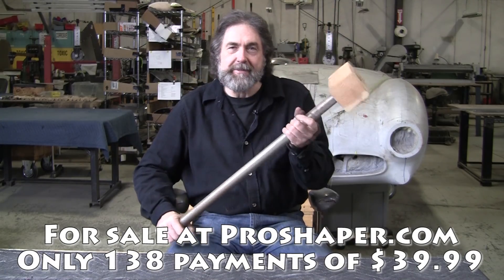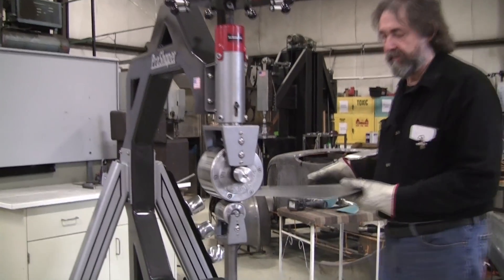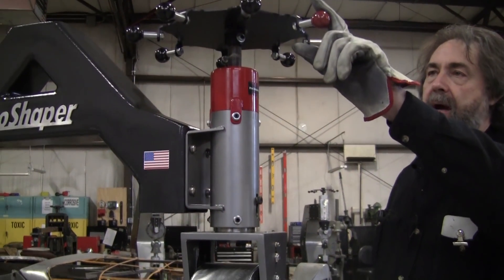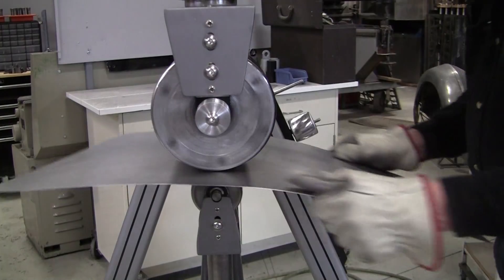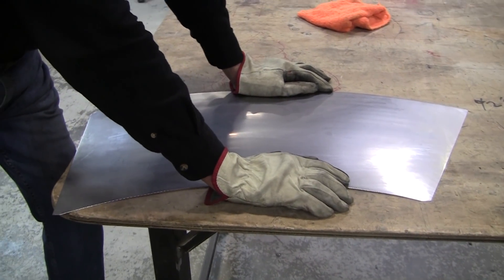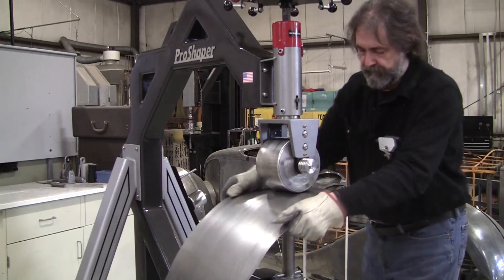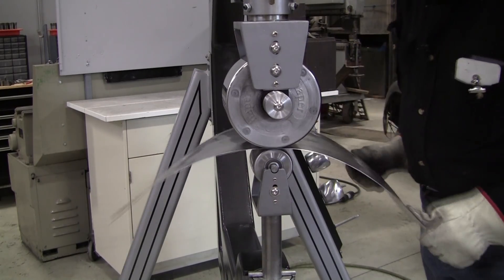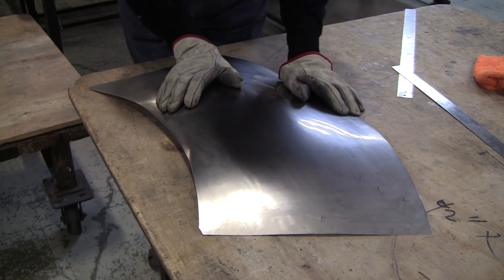How to make a compound curve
Our Amazon Storefront:

This video we're trying something different. This video is composed of parts from the English Wheel Basics series but it focuses more on the compound curve and how using a low crown anvil you can achieve great results in 10 minutes! Using the English wheel Wray is stretching the center of the sheet metal under medium pressure, adjusting as needed. He explains Area and Arrangement and the benefits of wheeling out of arrangement to achieve the area we want in the shortest amount of time. In total he was on the English wheel for 10 minutes and created a pretty standard compound curve that is roughly 2" high. I hope you like the little snippets in this video and if you would also like to see more short videos like this in the future!

Thank you Mike for the great email and ideas!